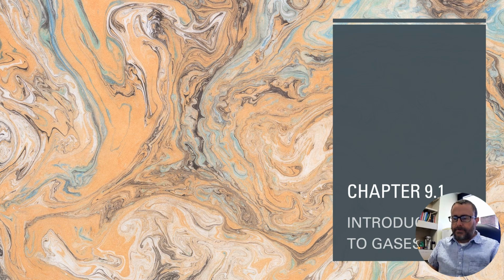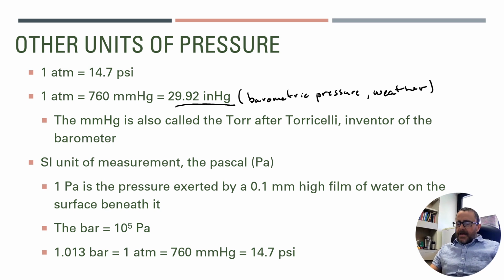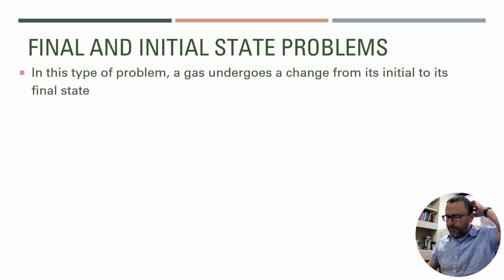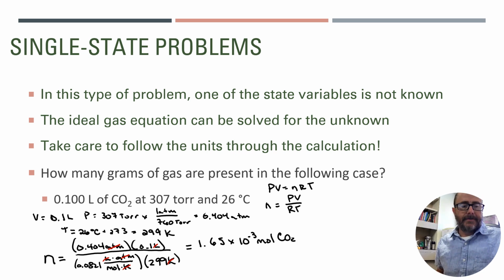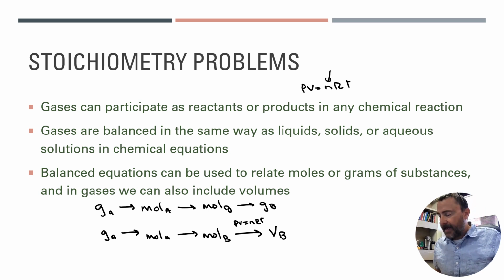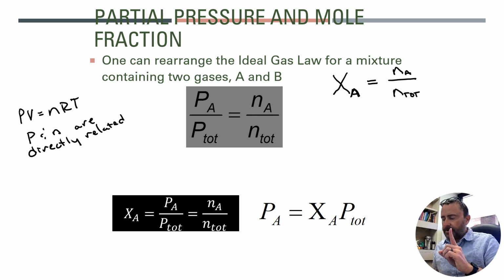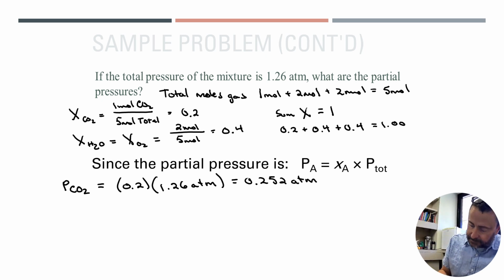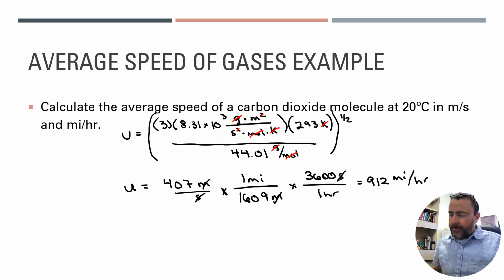CH 9 Presentation